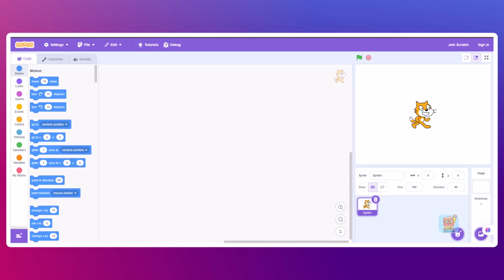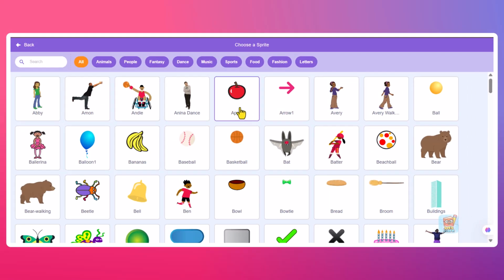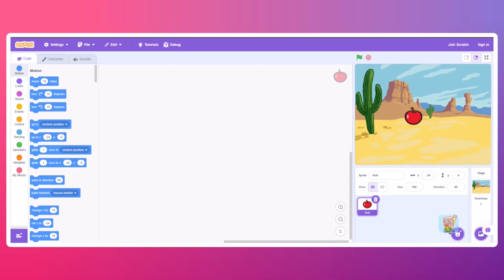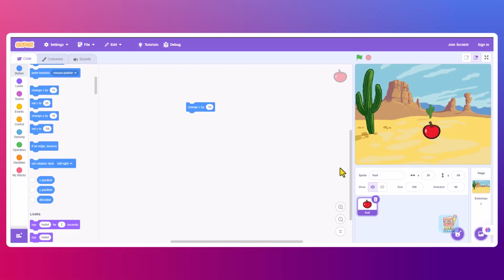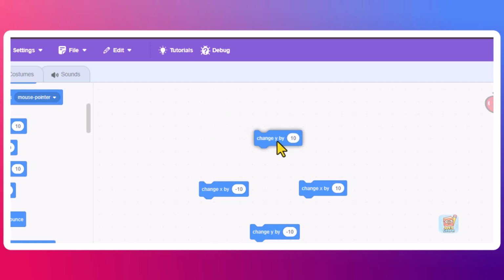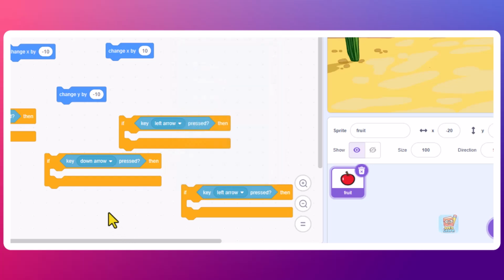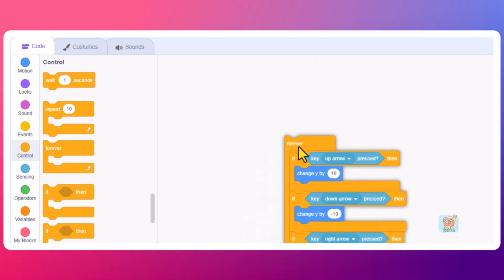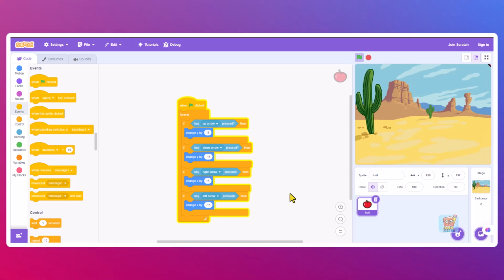Moving Sprite Part_01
In this beginner-friendly Scratch tutorial, I show you how to make your sprite move up, down, left, and right using the arrow keys on your keyboard. 🚀

You’ll learn how to:
Use the when green flag clicked block
Detect arrow key presses
Change X and Y positions